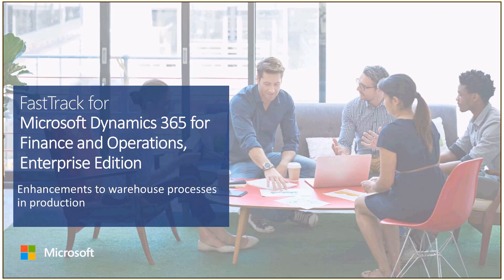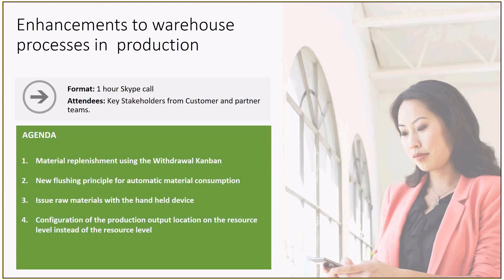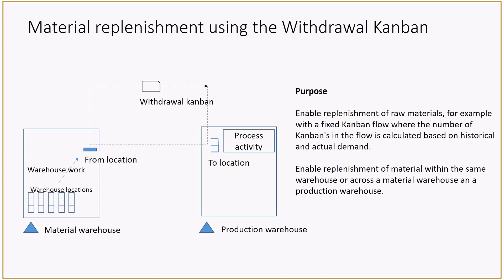Dynamics 365 Enhancements To Warehouse Processes In Production Tech Talk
In this Dynamics 365 for Finance and Operations Tech Talk learn about:
- Material replenishment with the user of the withdrawal KANBAN.
- New Flushing principle for automatic material consumption.
- Model the production output location on resource level instead of resource group level.
- New enhancements for material staging.